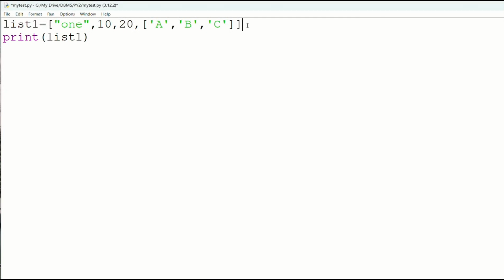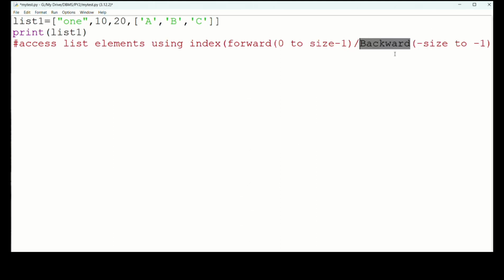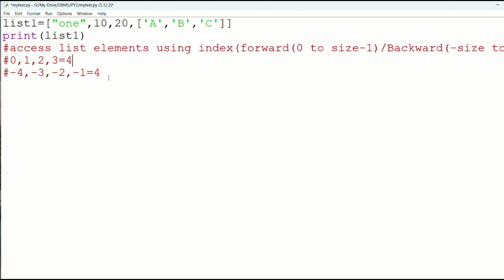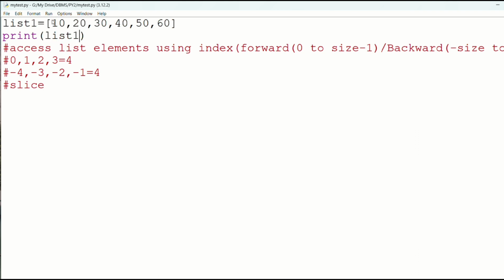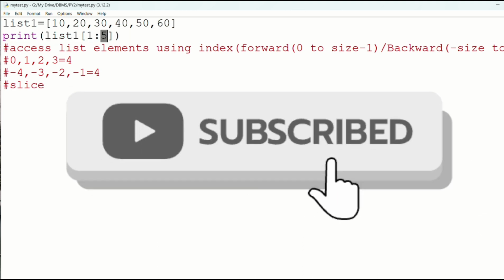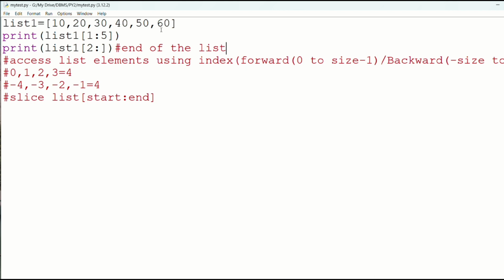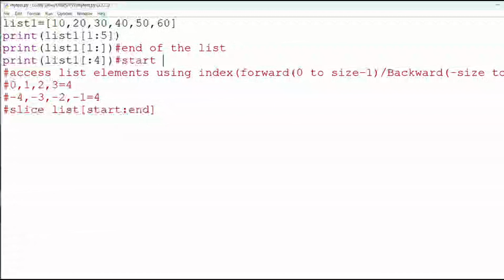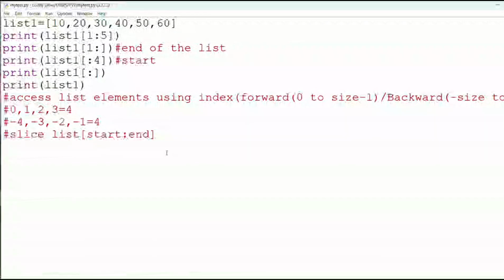List Slicing in Python| List Slicing and Reverse indexing|Accessing List Items in Python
In this video we have discussed about List slicing, Finding Items in Lists
How to access List items in Python?
What is forward indexing and Backward(reverse) Indexing?